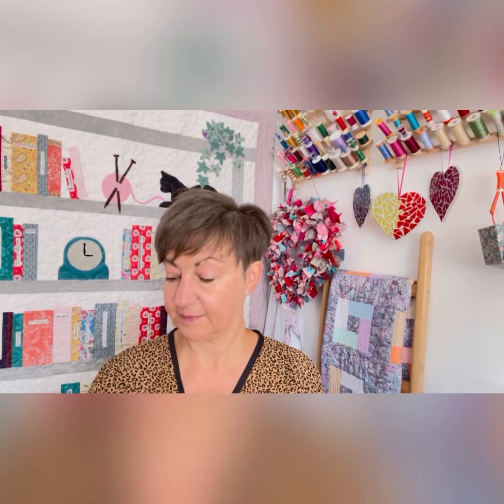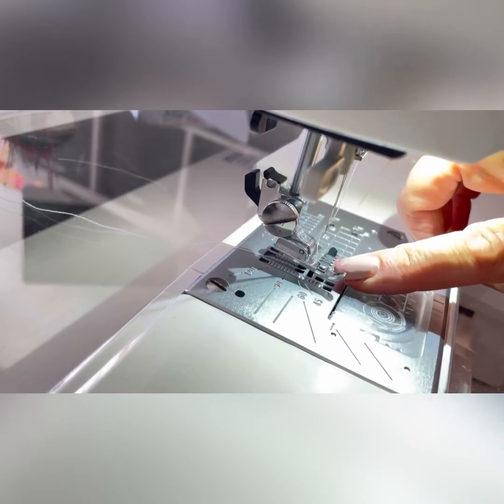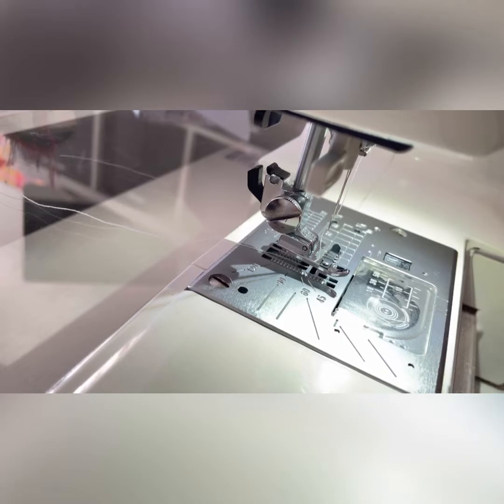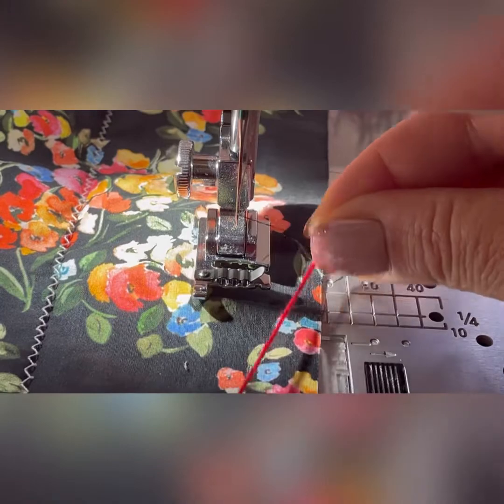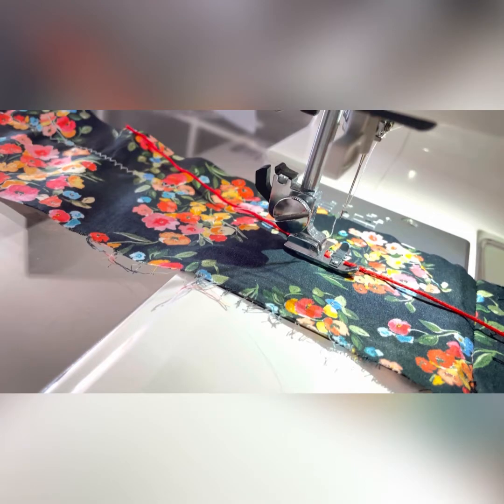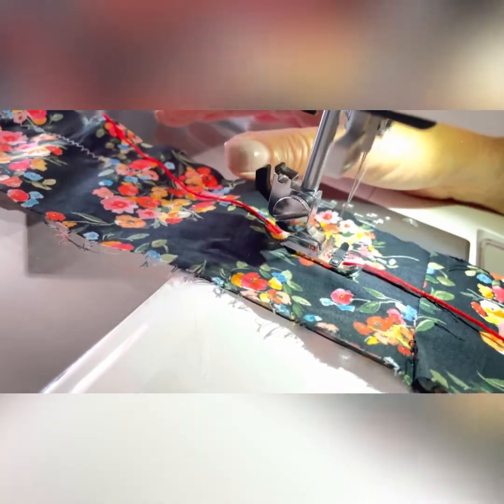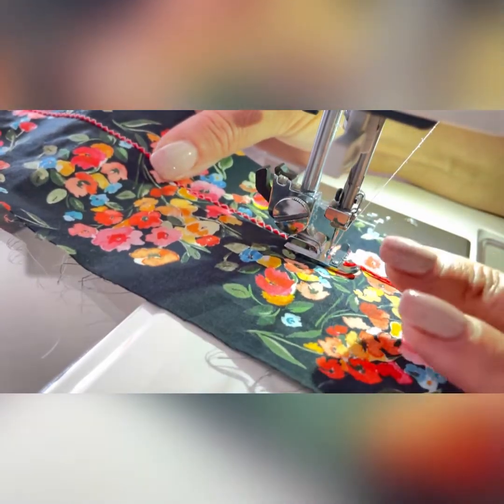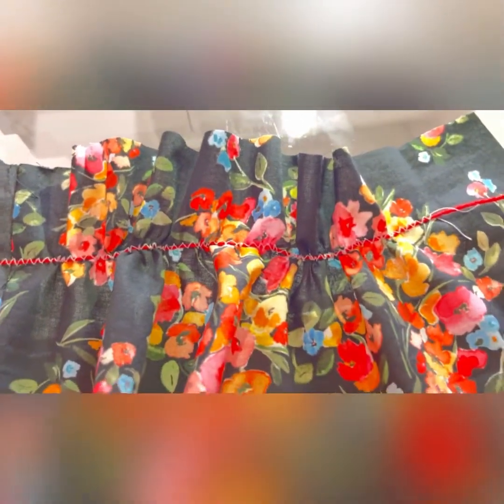3 cord foot for gathering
Need to do some gathering?

Zig zag stitch over some embroidery thread, gather, stitch together in your seam and then remove- tada! It’s as easy as that.